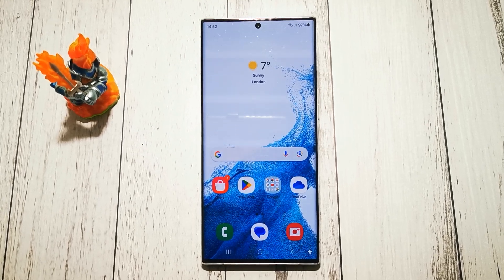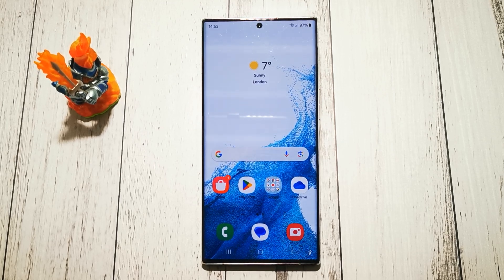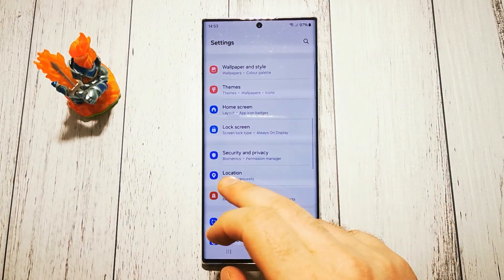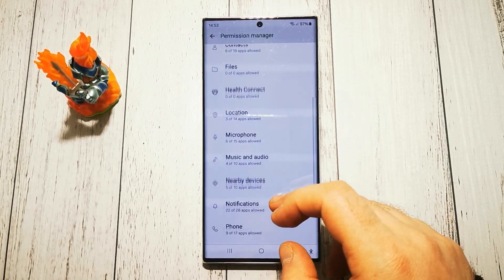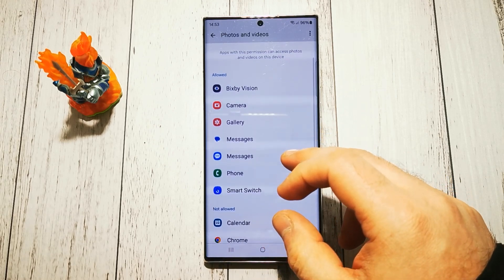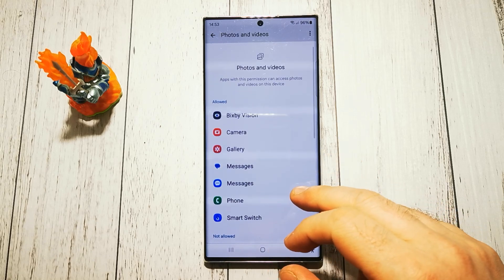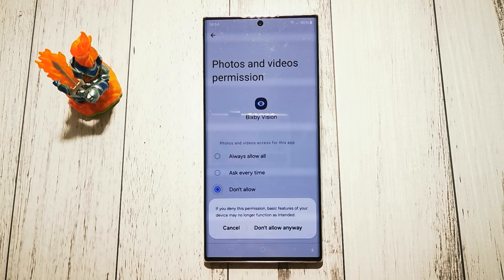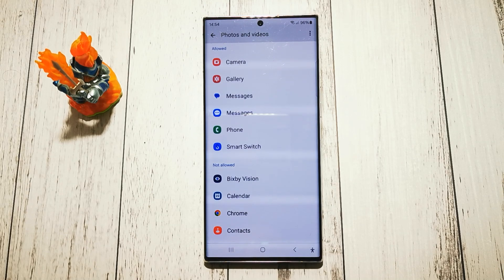SAMSUNG GALAXY S22 ULTRA: How to change videos access app's permissions | Quick Guide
Welcome to GSMDiY! In this step-by-step guide, we'll walk you through how to change videos access app's permissions in SAMSUNG GALAXY S22 ULTRA